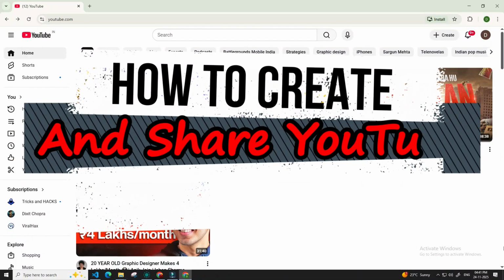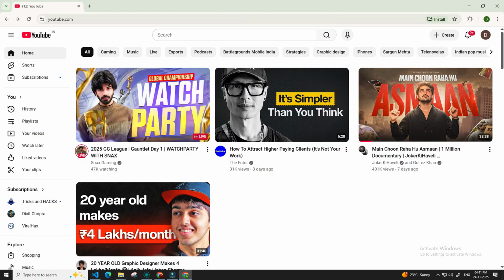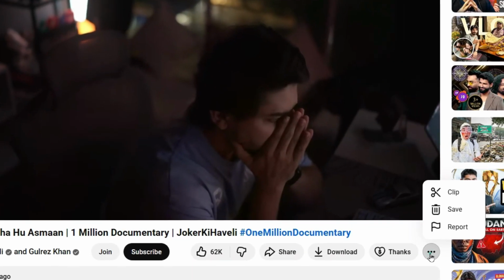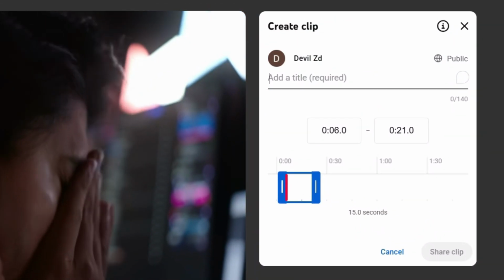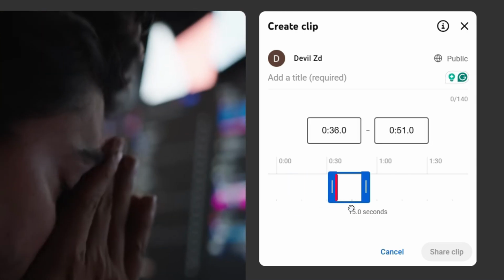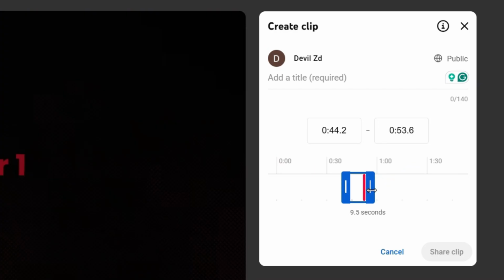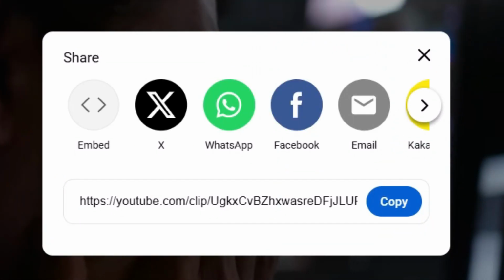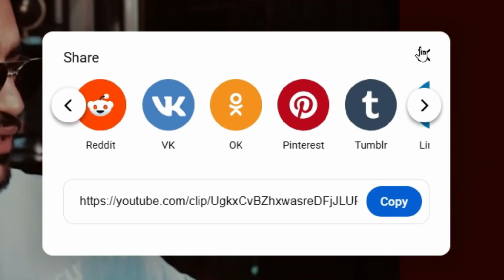✂️ How to Create and Share YouTube Clips on Pc | 🎬 Make Short Clips Easily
share youtube clips
share youtube clip on instagram
share youtube video on whatsapp without link
how to create clips from youtube videos
how to create youtube clips
how to trim youtube videos into clips
how to download and share youtube clips on pc